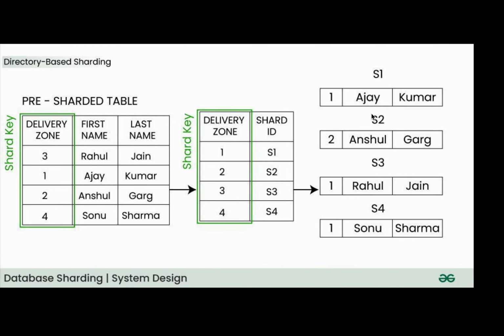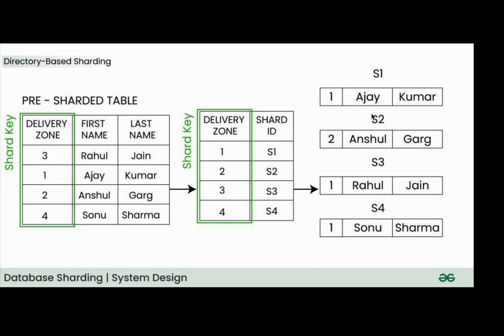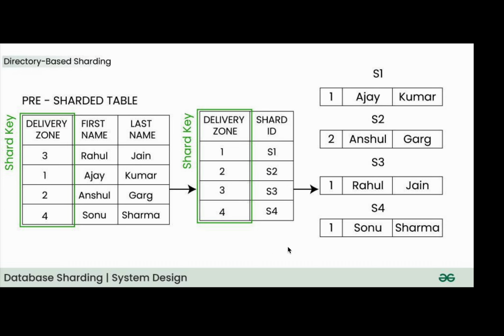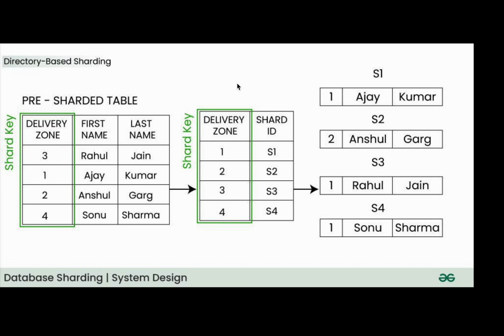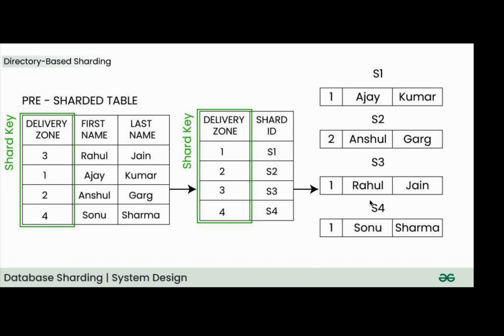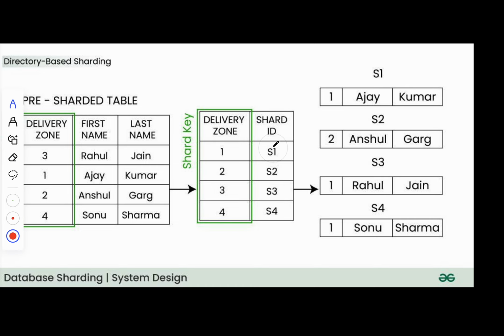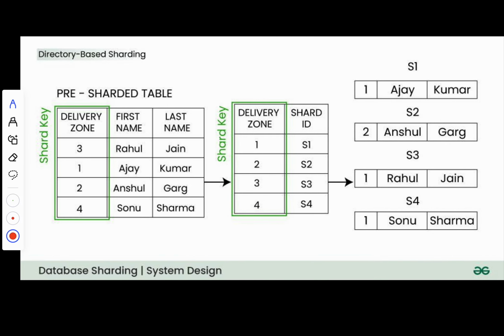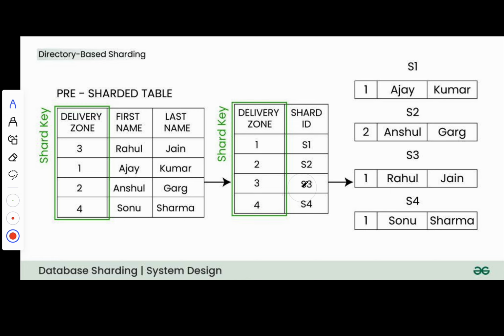Directory-Based Sharding – A Lookup-Driven Way to Scale Your Database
In Directory-Based Sharding, we keep a central directory—a lookup table—that maps data (based on a shard key) to a specific shard. Instead of relying on a hash function or fixed ranges, you have a flexible mapping that says, “This row (or item) is on Shard 1, that row is on Shard 2, and so on